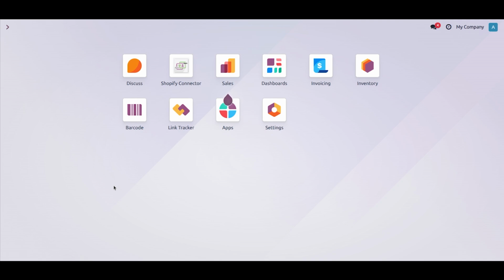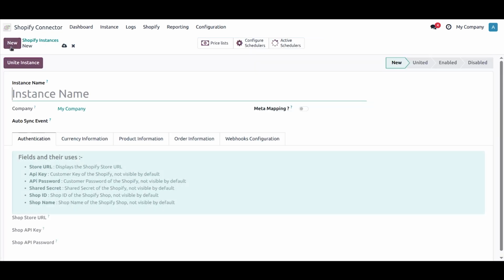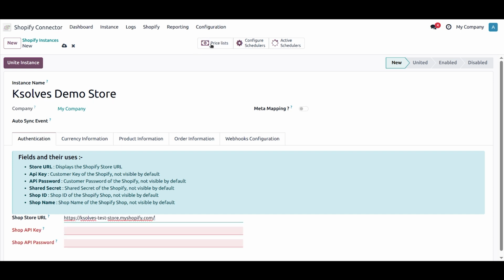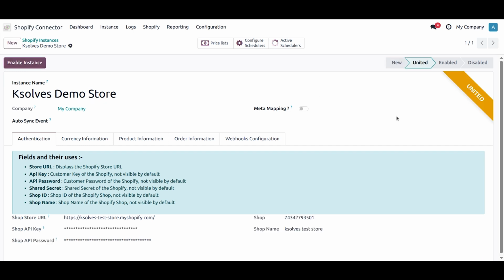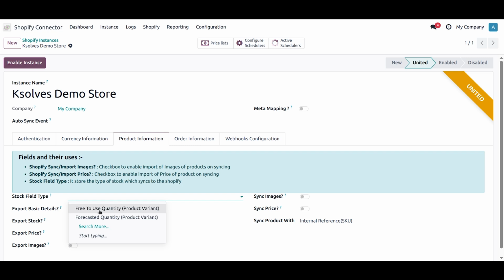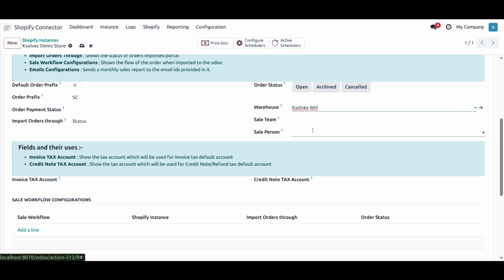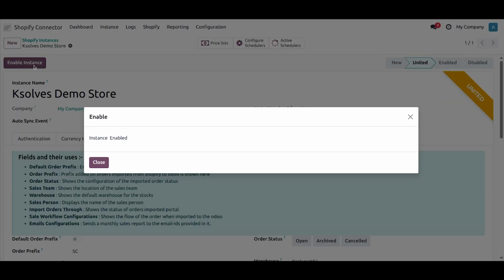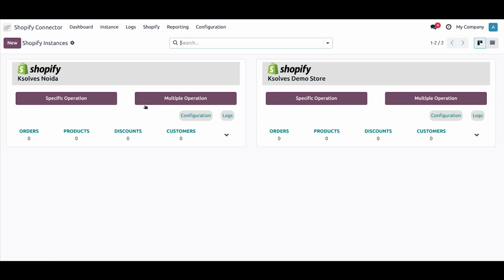How to Connect Multiple Shopify Stores to Odoo | Ksolves Shopify Connector Setup Guide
Want to manage multiple Shopify stores from one Odoo dashboard?

In this step-by-step tutorial, we show you how to create and configure multiple Shopify instances using the Ksolves Odoo Shopify Connector.

You'll learn how to:
- Create a new Shopify instance in Odoo
- Enter your Shopify store URL and API credentials
- Configure product and order settings
- Enable the connection in just a few clicks

Whether you run one store or ten, Ksolves makes it easy to scale your eCommerce operations efficiently.

Ready to streamline your multi-store management?